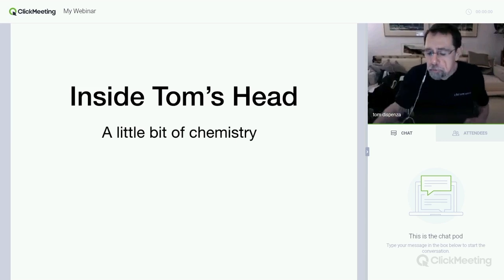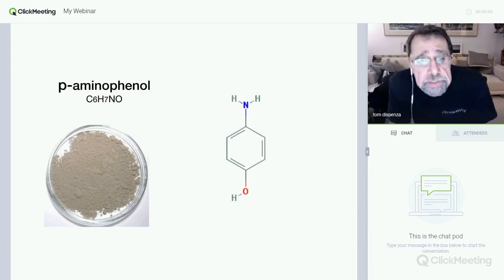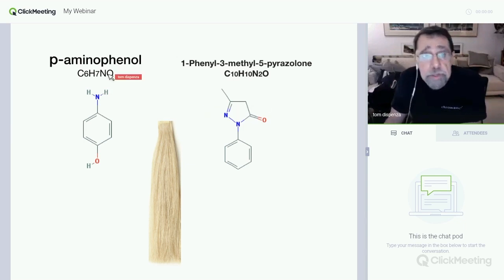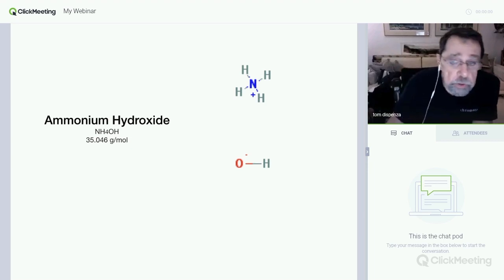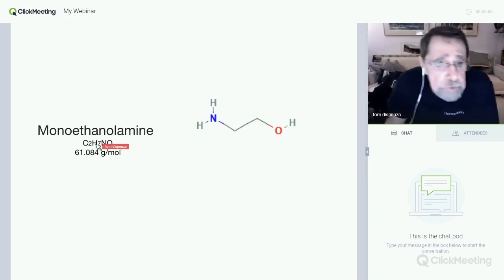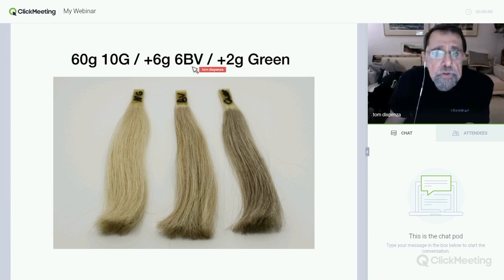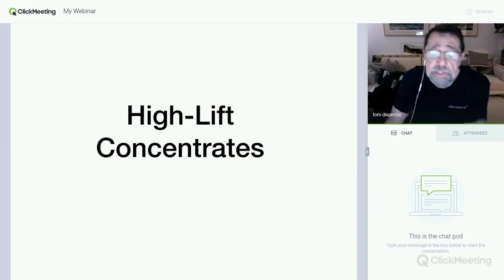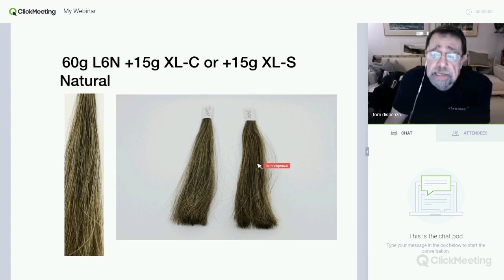A Little Bit of Haircolor Chemistry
This video is about A Little Bit of Haircolor Chemistry